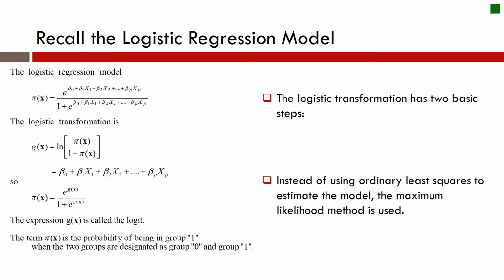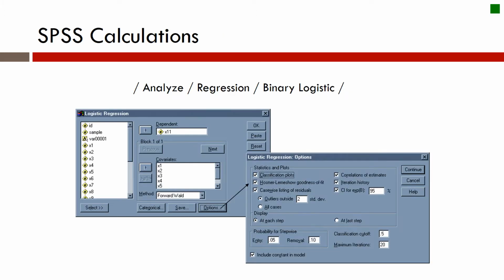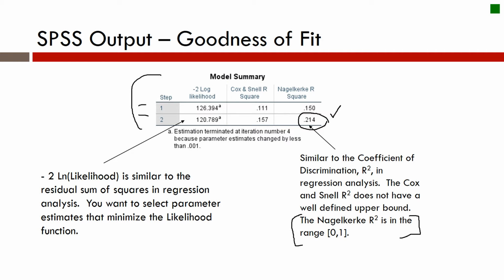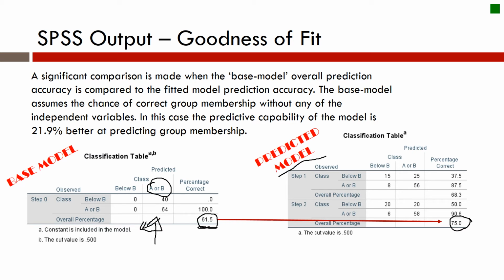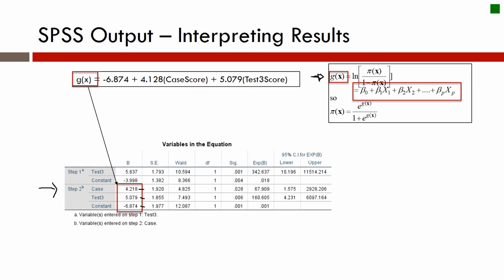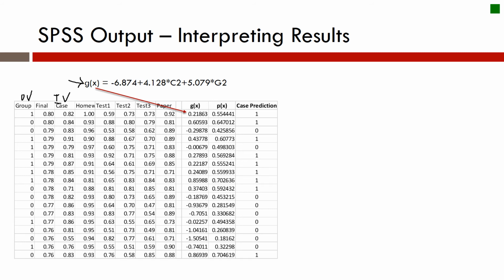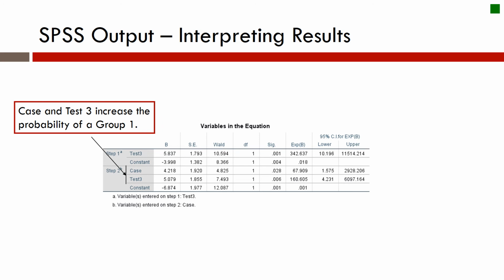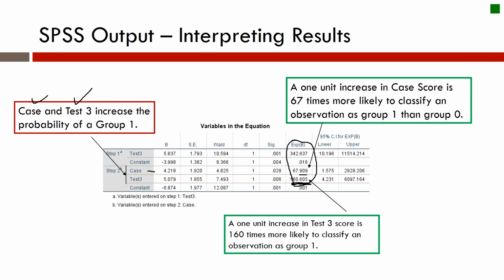5 2 Logistic Regression Interpretation